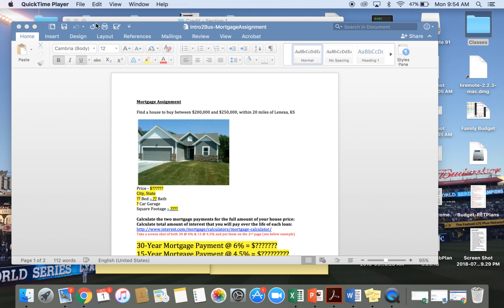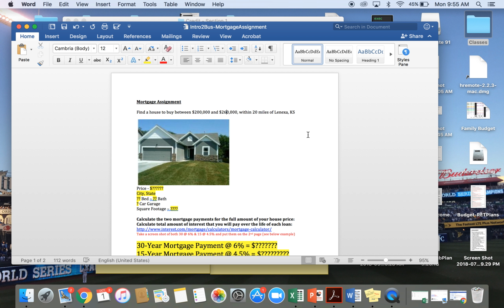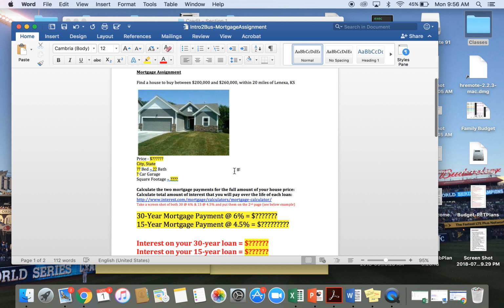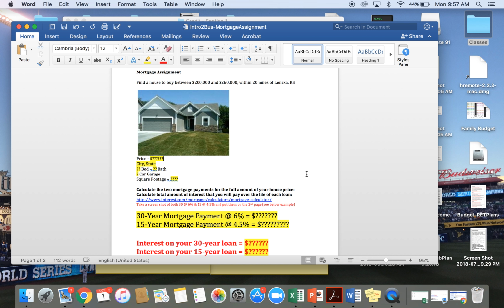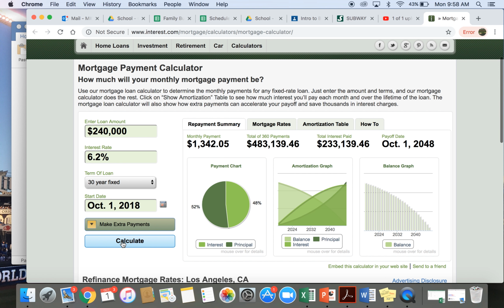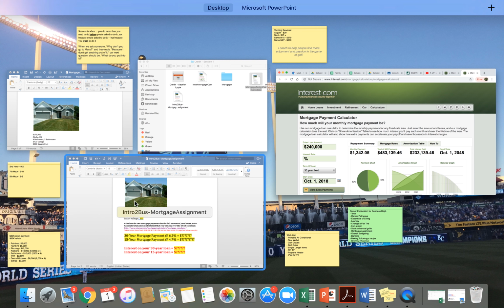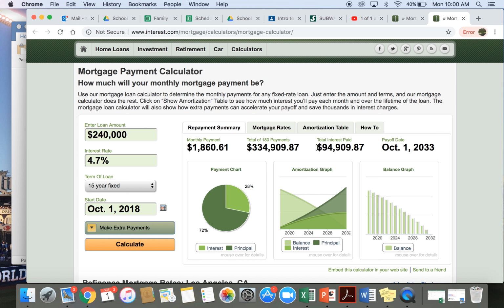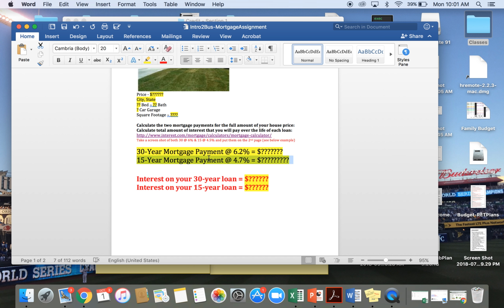ITB - Mortgage Assignment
Watch this video to help explain the Mortgage Assignmnet